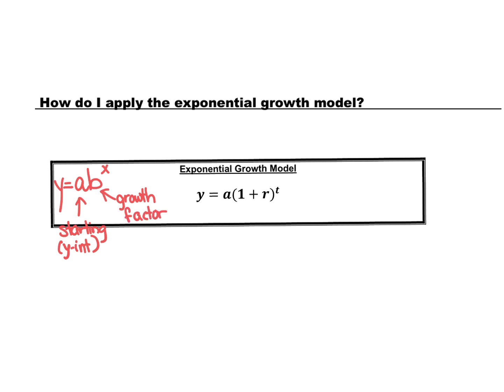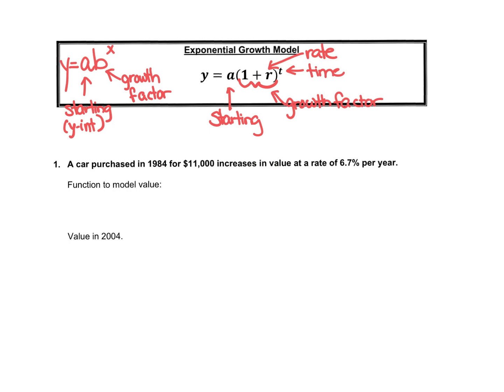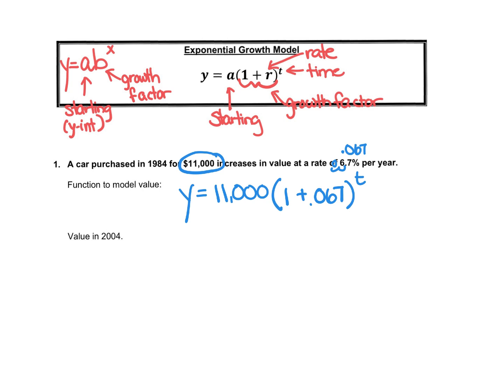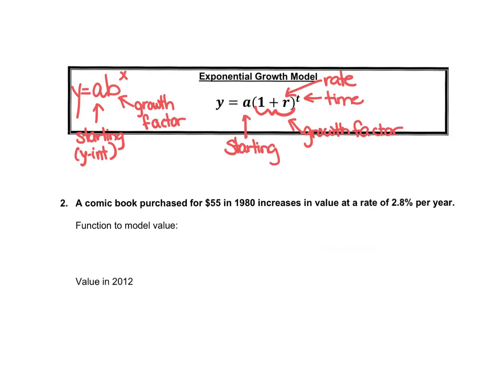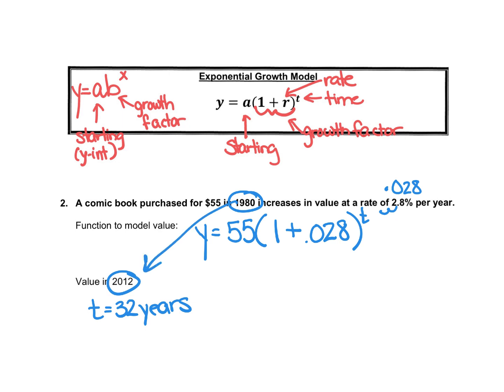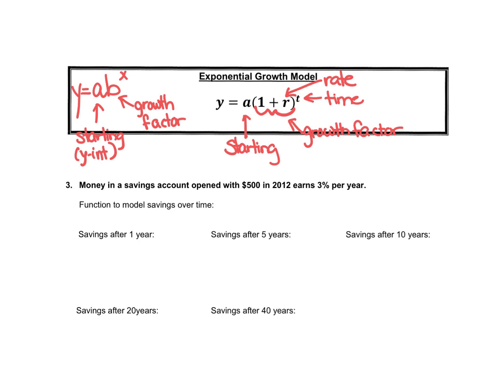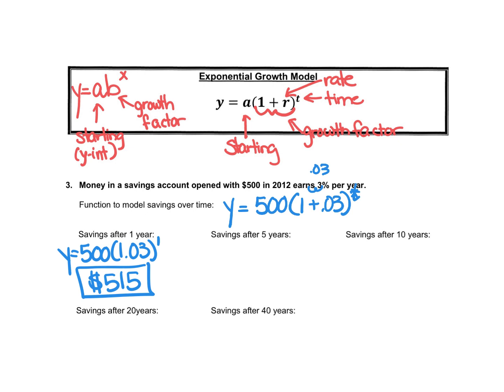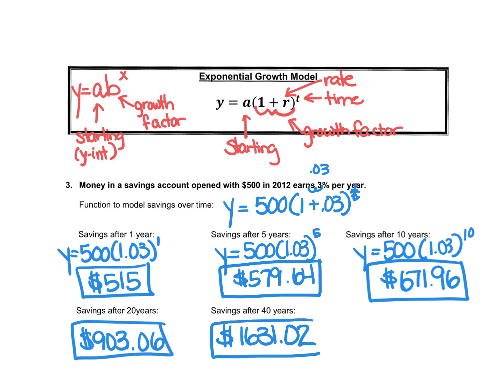8.5B Lesson - Exponential Growth Applications